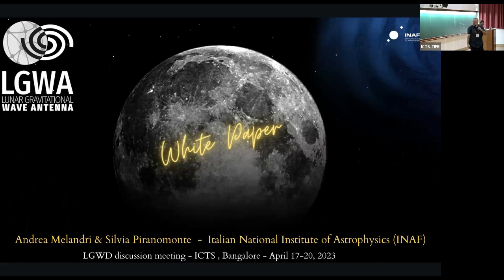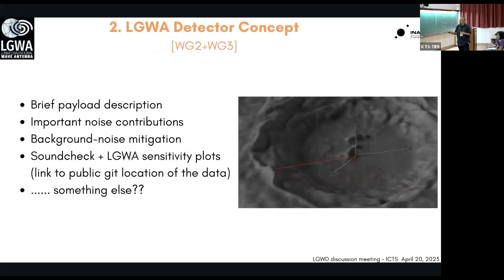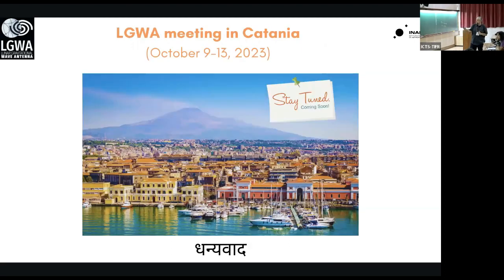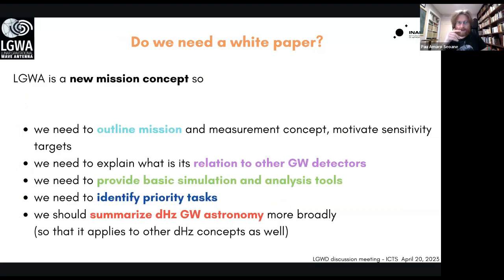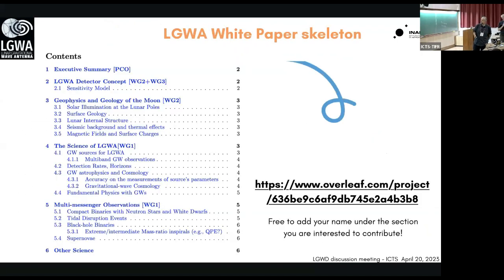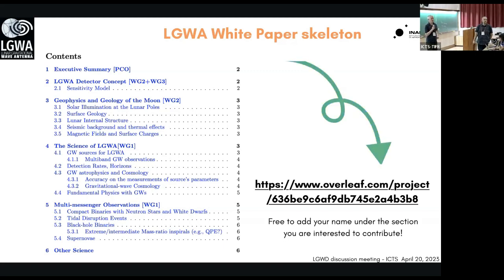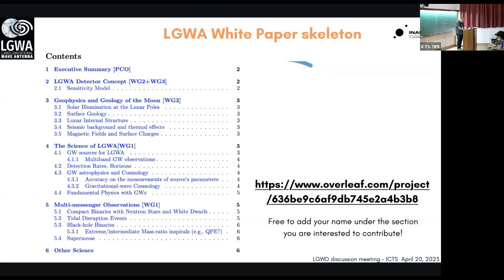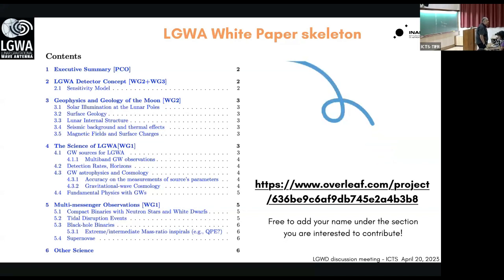LGWA science white paper by Silvia Piranomonte & Andrea Melandri